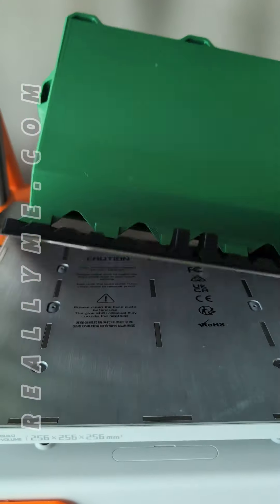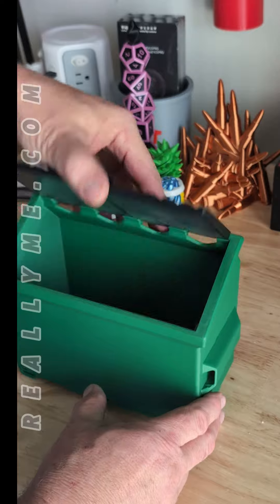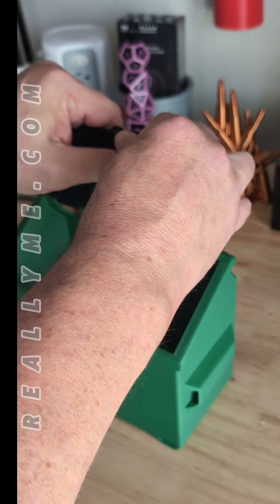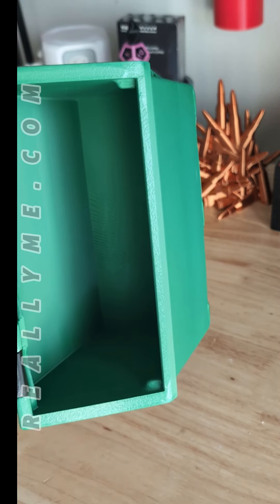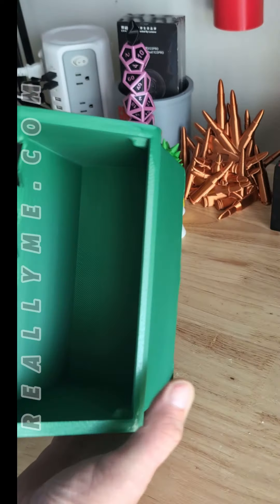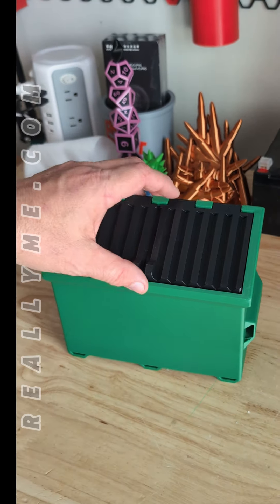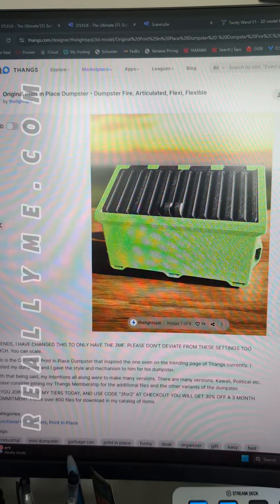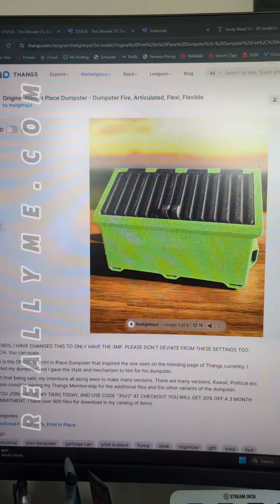The Original Print in Place Dumpster